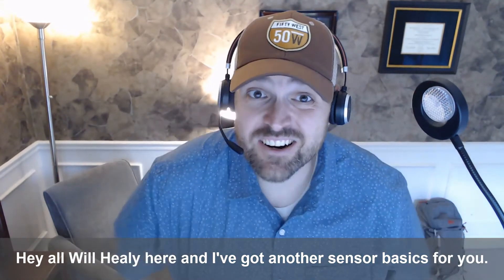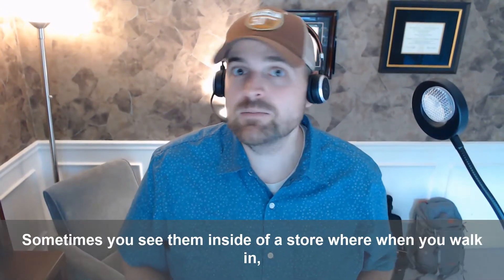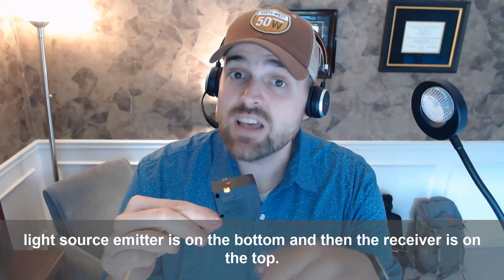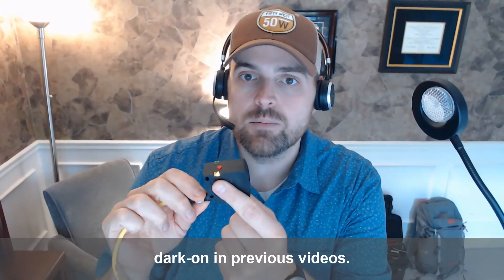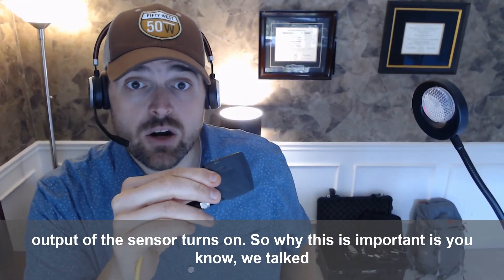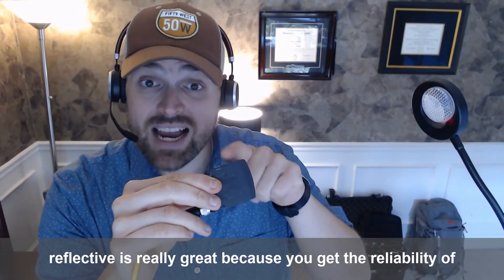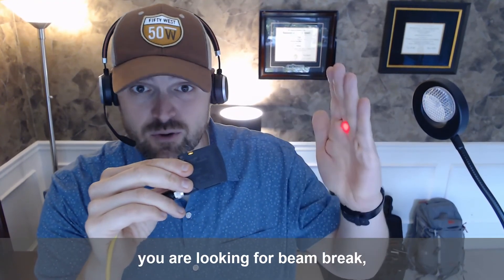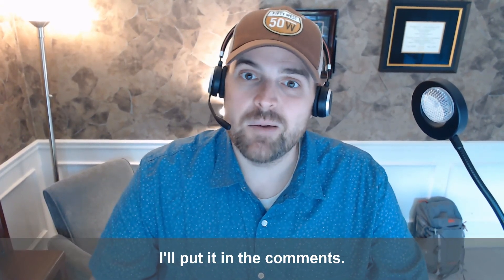Sensor Basics: How does a retro-reflective photoelectric industrial sensor work?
I've got another photoelectric sensor basics for you. This time I show how a retro-reflective photoeye works. By the end of all these basics all my LinkedIn friends will be sensor experts. 🔬

With a retro-reflective opto-sensors, you typically work in dark-on mode (looking for light to go away) and there are two required components:
🪞 The reflector
👁 The sensor with emitter and receiver in one housing.

This technology is great because:
✅ it has strong reliability and range like a thru-beam
✅ only requires electricity on one side of the application

But the downside is:
⭕ Can be tough to align
⭕ Still requires something mounted on both sides

As with every sensor application, you have to consider the entire environment and situation to determine what is the best fit technology to reliably detect your target.

Check this out for a link to my sensor basics playlist.